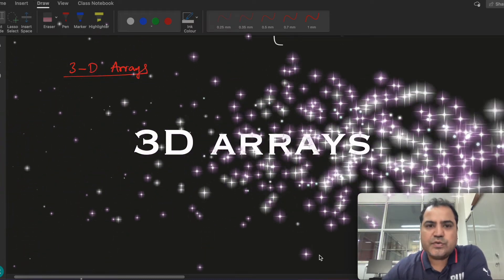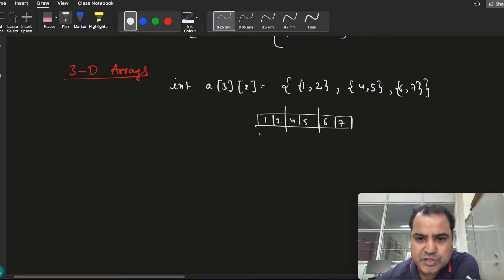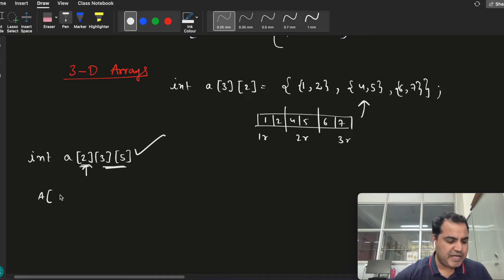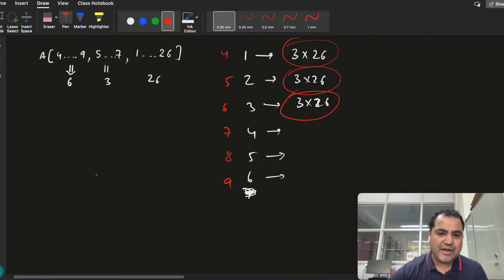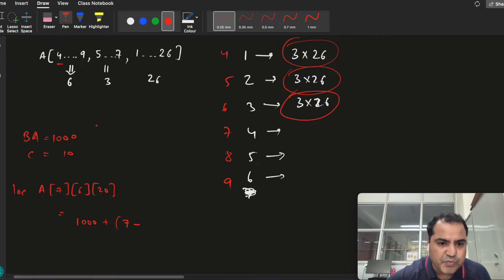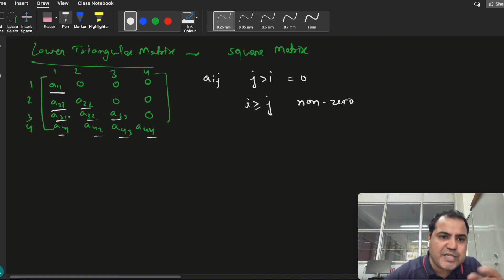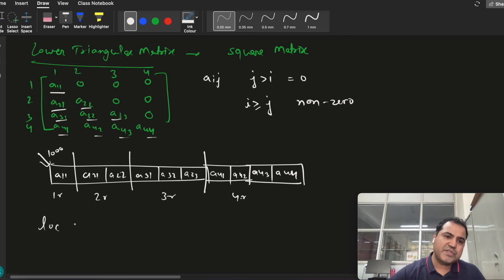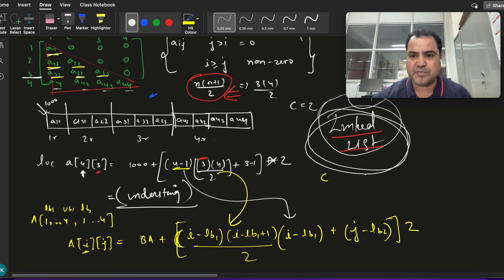DATA STRUCTURES AND ALGORITHMS | 3D Arrays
In this lecture basics of data structures has been covered .
1. Three Dimension Array declaration
2.  3D arrays basics
3.  Lower triangular matrix
4. Address calculation of matrix
5. GATE exam examples